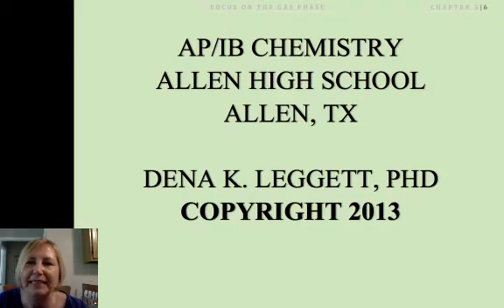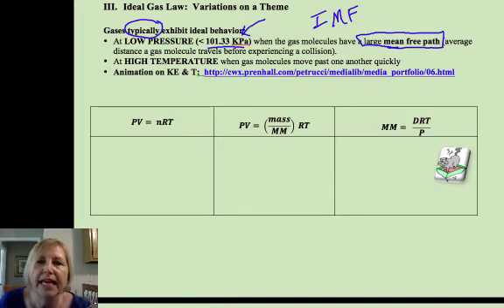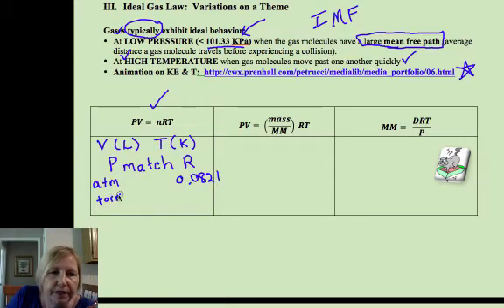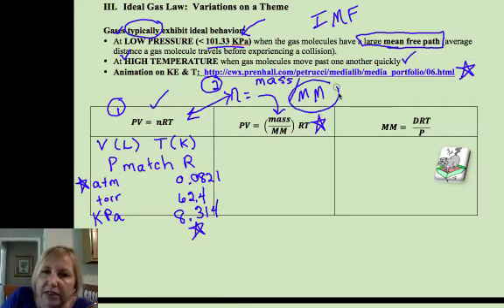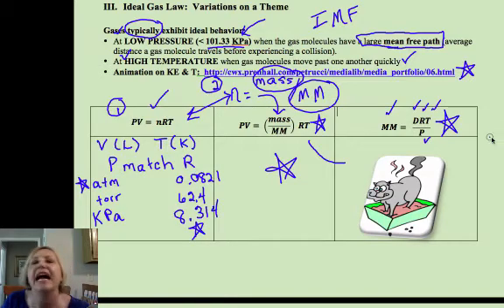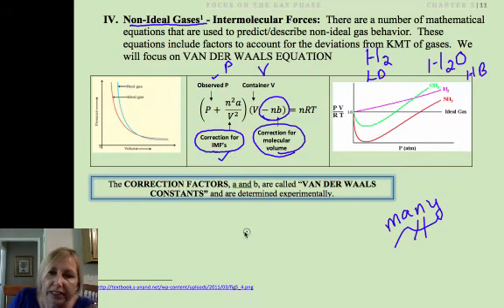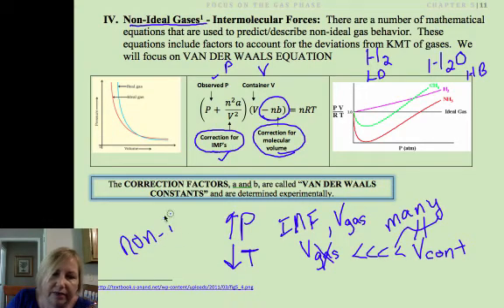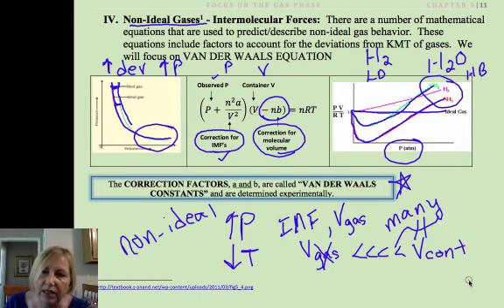LEGGETT APIB CHEMISTRY GASES 3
Quick review of gas laws and properties for AP/IBHL-1 chemistry